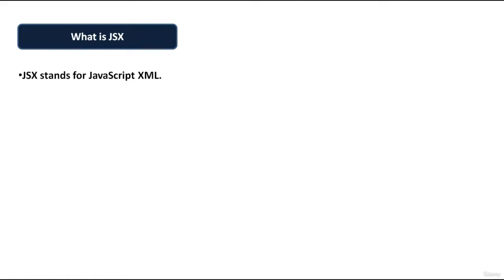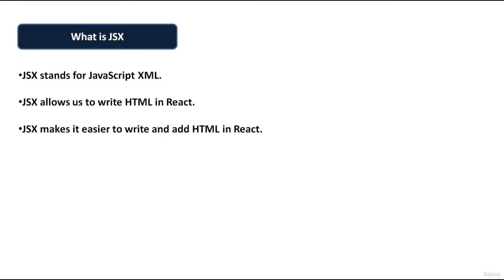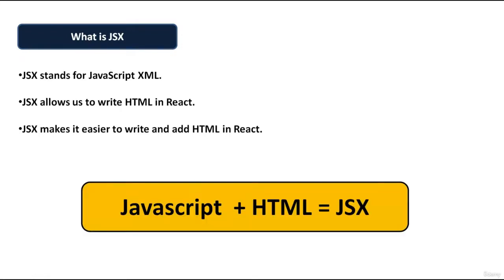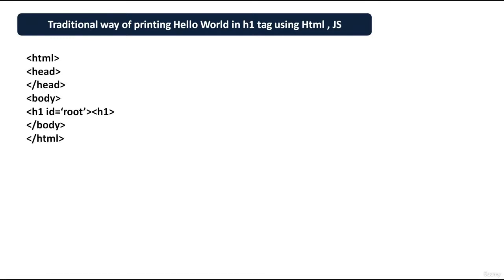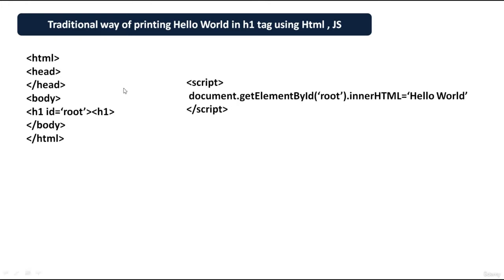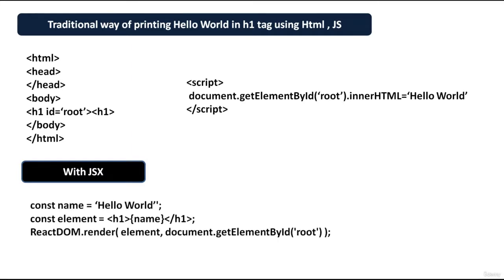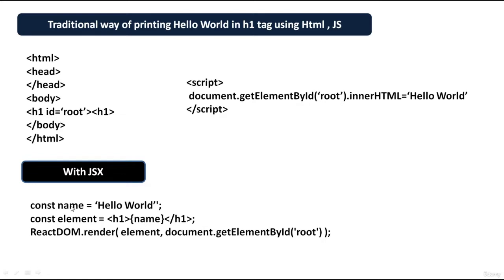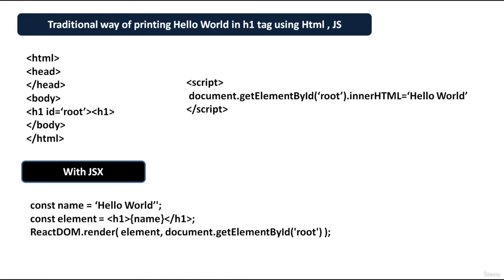3. JSX Overview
JSX stands for JavaScript XML.

JSX allows us to write HTML in React.

JSX makes it easier to write and add HTML in React.

Coding JSX
JSX allows us to write HTML elements in JavaScript and place them in the DOM without any createElement()  and/or appendChild() methods.

JSX converts HTML tags into react elements.